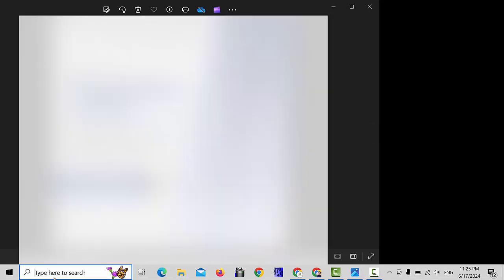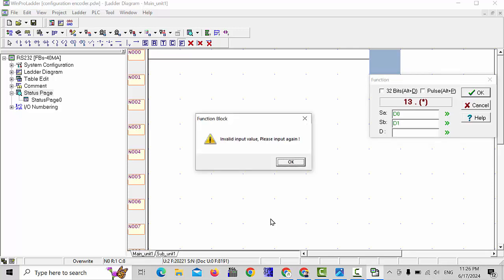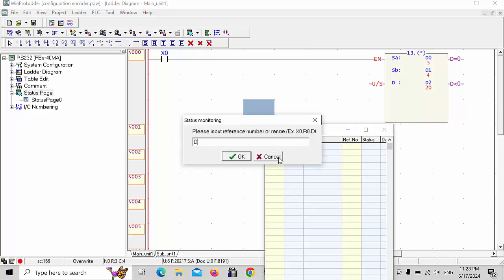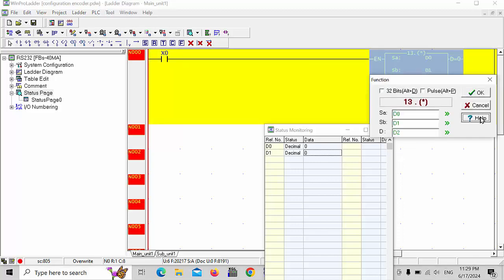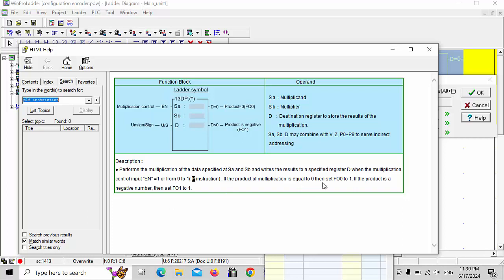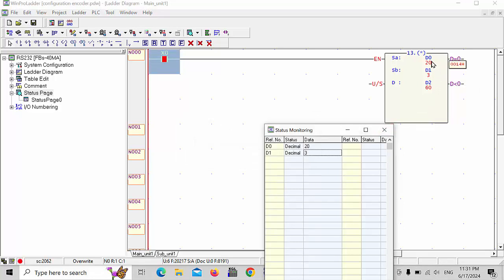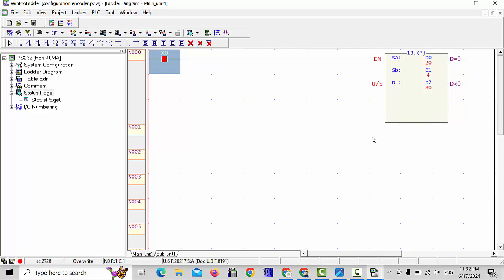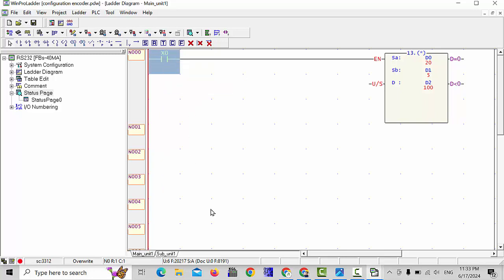how to use multiplication command in Fatek plc